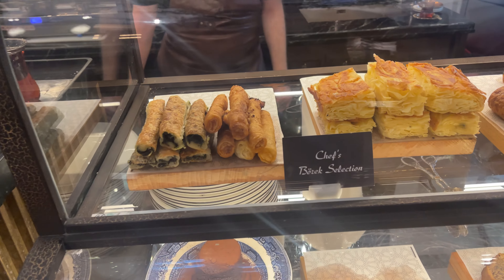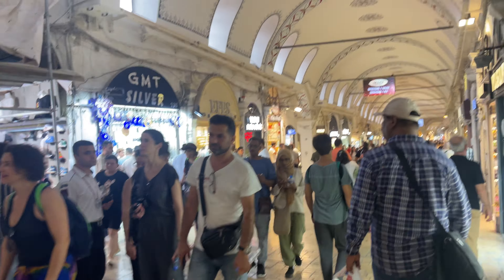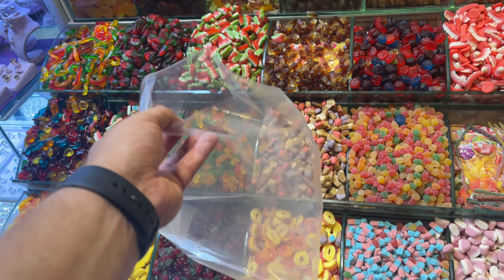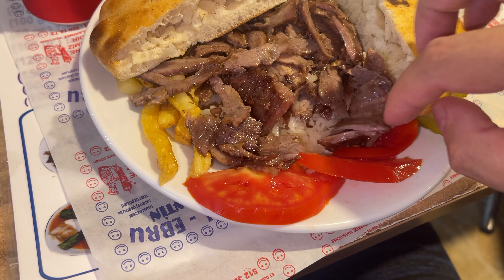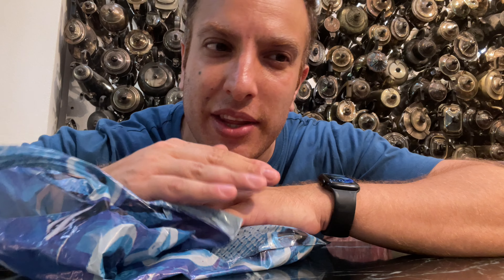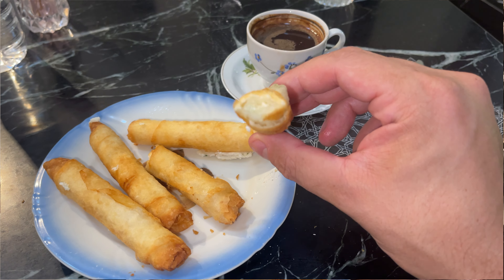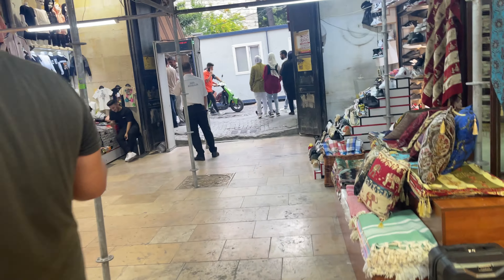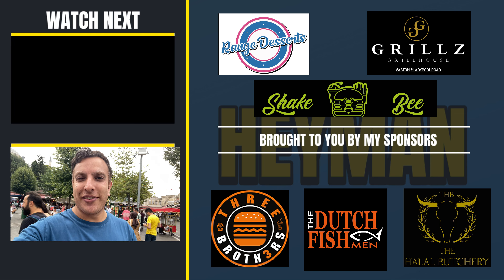BIGGEST & OLDEST MARKET IN TURKEY 🇹🇷 Grand Bazaar Tour!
Hey guys welcome to my Grand Bazaar Tour! Istanbul Vlog! (MUST VISIT TURKEY MARKET!)

- Restaurant reviews
- Takeaway reviews
- Food tours all over the world
- Food challenges